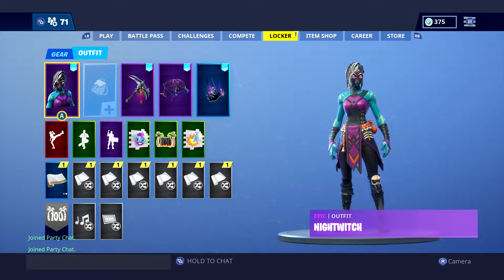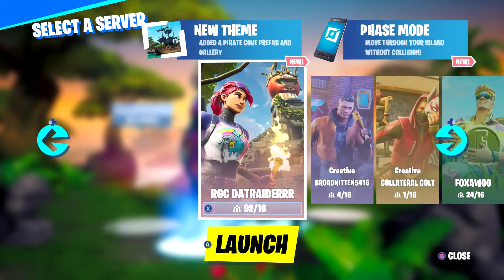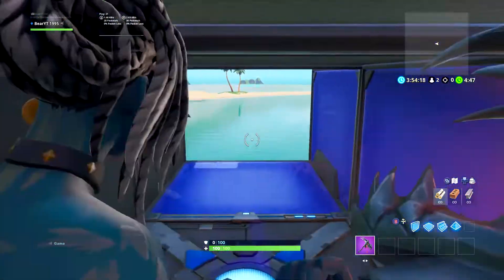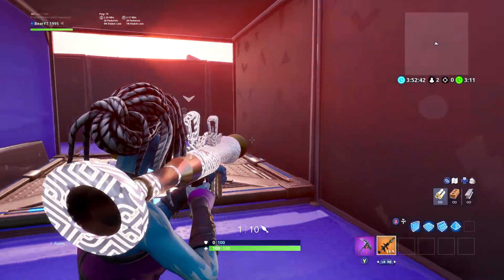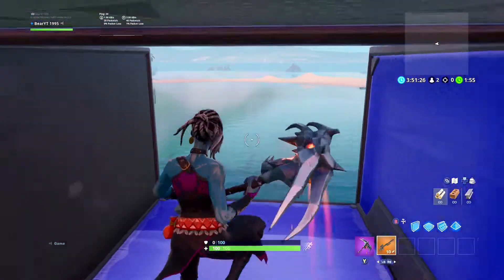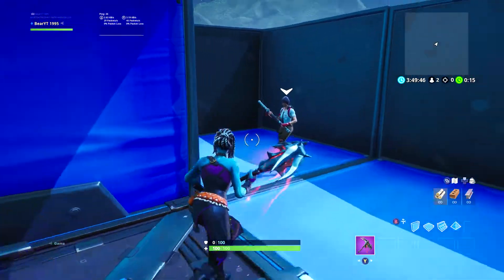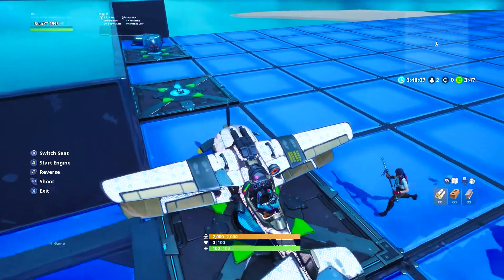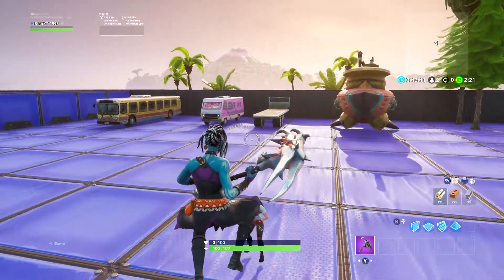The *NEW* Animated *DIVINE* Wrap In Fortnite Battle Royale!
► Support me in the Fortnite Item Store - B3AR

:) I Make Daily Gaming Videos, Giveaways, Daily Fortnite Item Store And Much More! And I have A Load Of Fun Doing It.

Before Anyone Else Says It, Welcome To The Bears Army. You Are A True Trooper Of Mine!

► Fan Mail - Bear
• 33 Clifton Road, Greater Manchester, Wigan, WN4 0AZ

- Bear

Video uploaded & owned by Bear